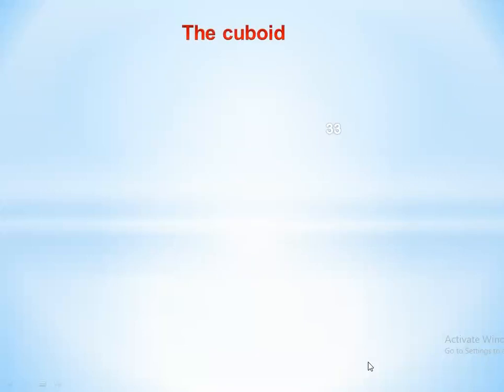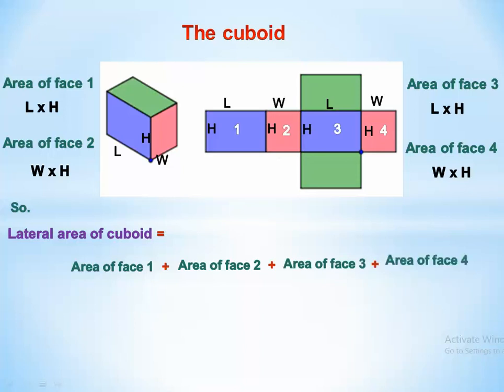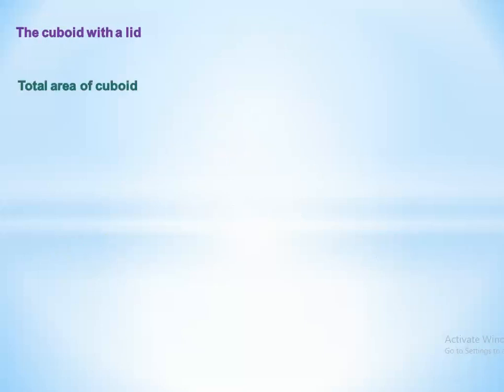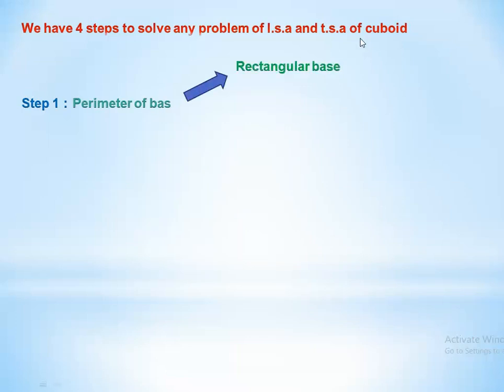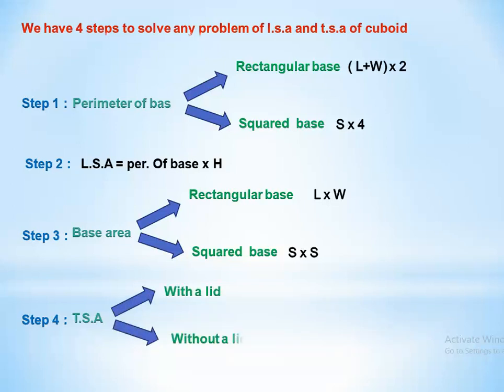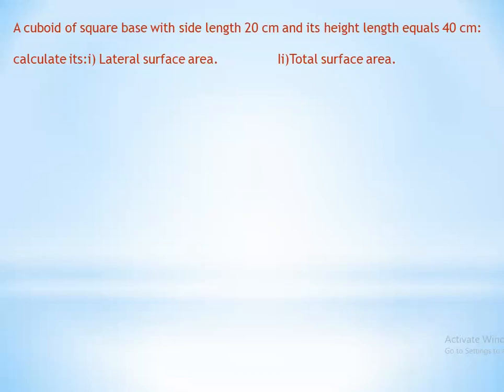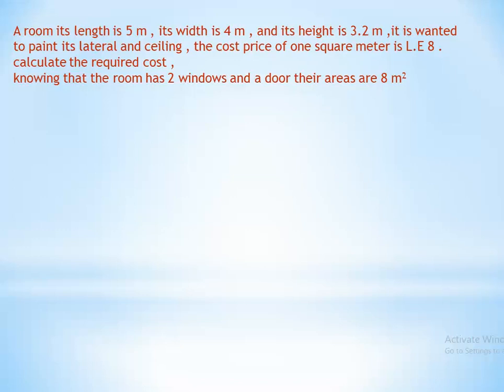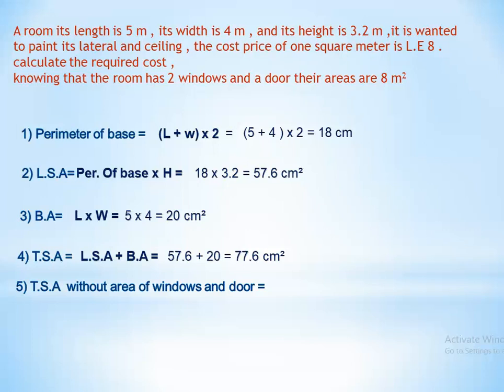prim6 l s a and t s a of cuboid